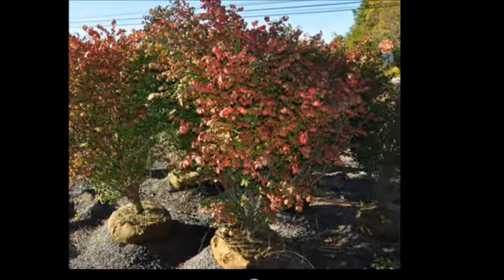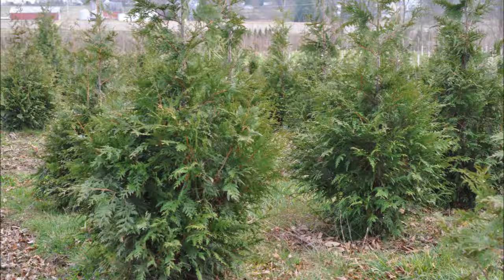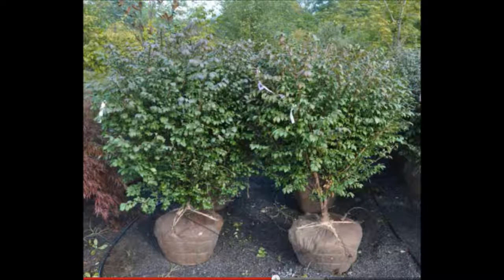Barter Your Surpluses for Trees and Shrubs